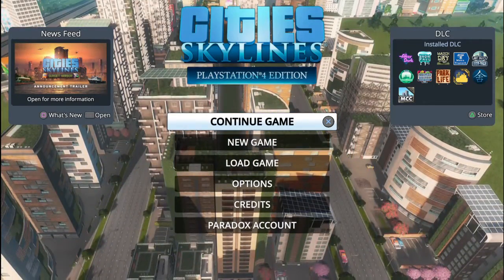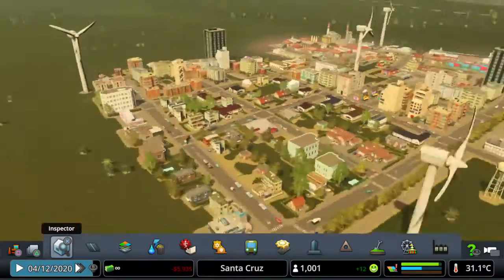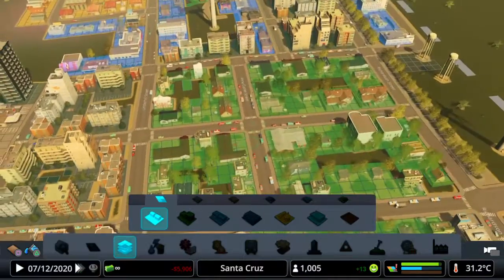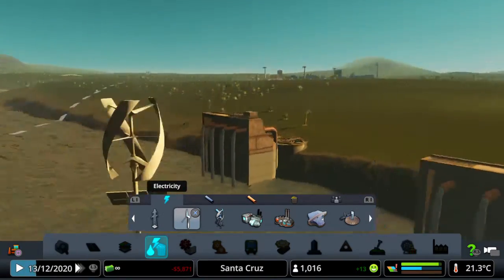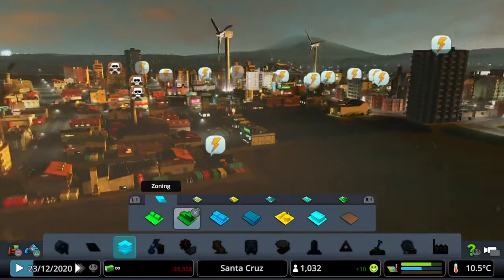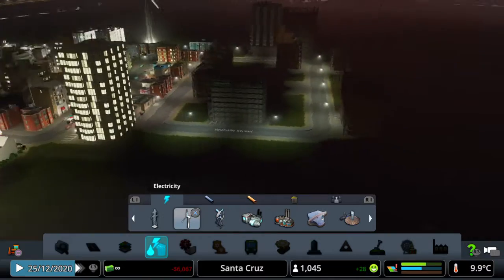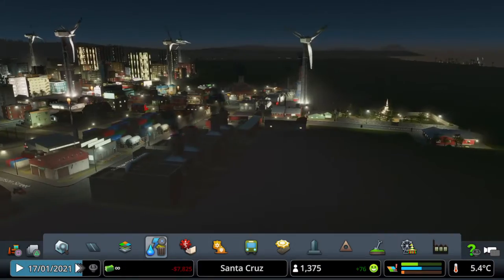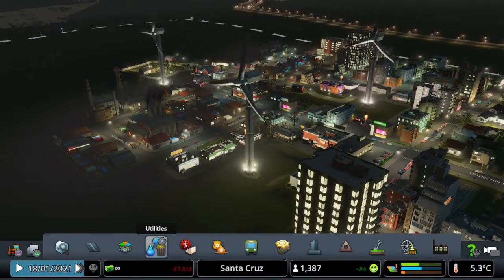Cities Skylines episode 1 " continuing an abandoned project"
Hope u all enjoy this video something different For a change